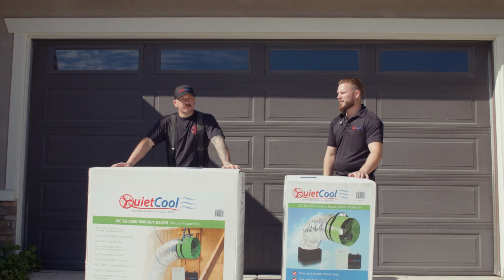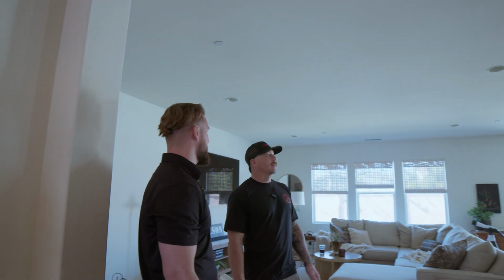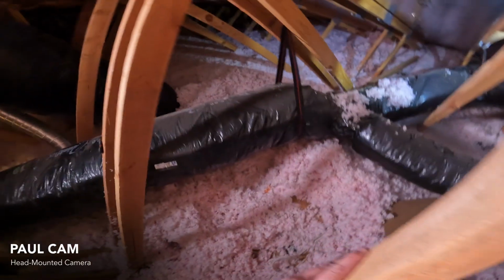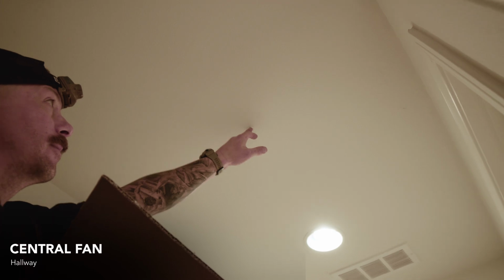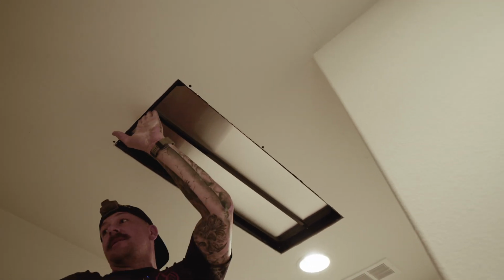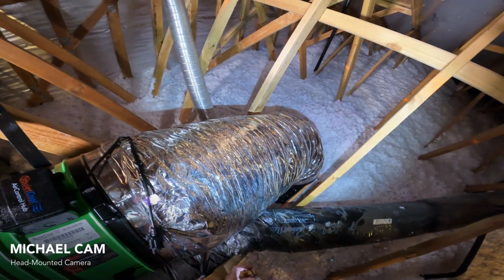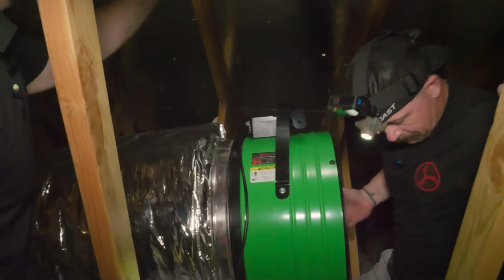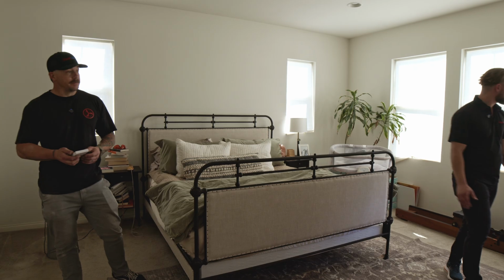2025 QuietCool Whole House Fan Installation Guide | Complete Walkthrough for Single & Zoned Systems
Looking to install a QuietCool Whole House Fan system? This step-by-step walkthrough covers everything you need to know to successfully install a QuietCool fan—whether you're working with a single-fan setup or a zoned system with multiple fans.

We’ll walk you through the entire process from start to finish, including:

- How to assess the layout of the home for proper fan placement
- Tips and tricks for unboxing and preparing your QuietCool fan
- What to look for inside and outside the home before cutting
- How to install both central and bedroom (zoned) units
- Troubleshooting common issues and avoiding common mistakes

This is the go-to training video for homeowners installing their own QuietCool fan and for professional installers who want a clear, detailed visual guide. Whether you're handling a standard install or working with a multi-fan zoned system, this video has you covered.

Chapters:
00:00:00 Opening
00:00:32 Opening Boxes + Contents
00:06:19 What to look for on the outside of the house
00:08:18 Entering and assessing the home
00:10:09 Central Fan Location
00:12:30 Zoned Fan Location
00:14:04 Attic Access + Attic Entry
00:15:32 Entering the Attic and Locating Landmarks
00:17:45 Marking the central fan location in the attic
00:23:05 Marking the zoned fan location in the attic
00:26:10 Tracing + Cutting the central fan house-side
00:28:48 Testing the Central Fan
00:31:45 Inserting the Fan through the cutout
00:32:29 Damper Box + Grille
00:36:56 Tracing + Cutting the Zone Fan Attic-side
00:39:28 Damper Box + Grille for Zoned Fan
00:39:54 Moving Zoned Fan to the attic
00:40:33 Hanging the Fan
00:54:20 Electrical
00:55:00 Final Testing + Assessments

Buy or Get it Installed Today!